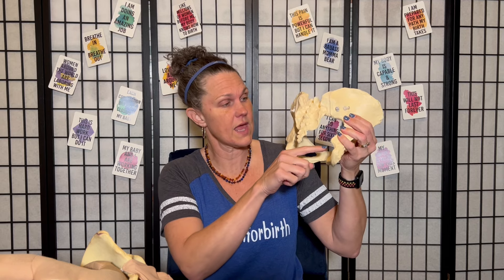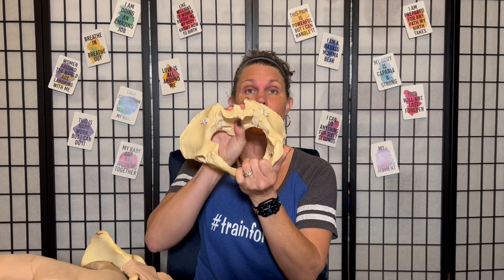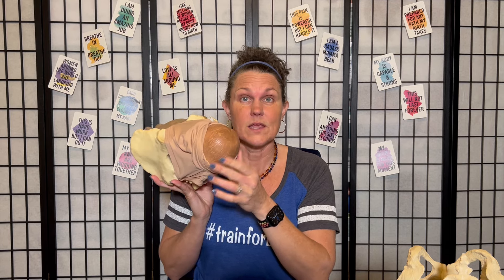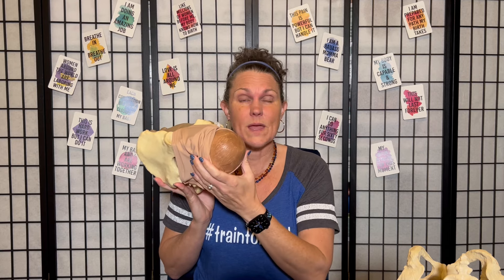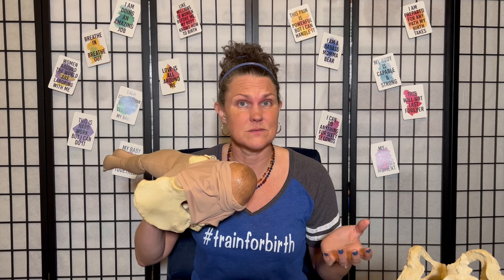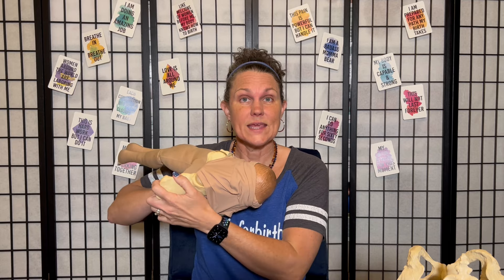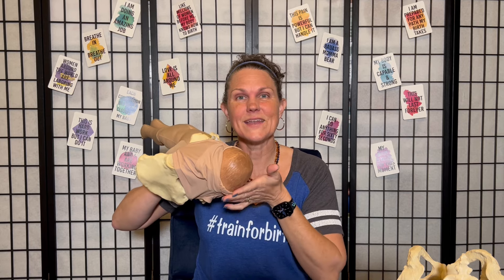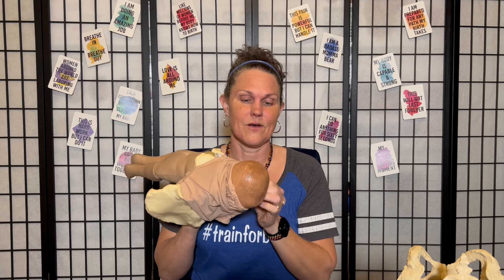Childbirth Tips & Pregnancy Training: Misconception on Pushing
ABOUT KRISHA
I am a certified birth doula with DONA International, childbirth educator, lactation educator, natural birth trainer, essential oil educator and belly binding specialist. I am also the head professional trainer for my Train for Birth workshop. My goal is to educate you on your birth game day play options so you can make knowledgeable decisions about your body, your birth and your baby, to help coach you through your ideal birth game plan to bring your baby across your finish line into your arms with breastfeeding support and transition into your new family dynamic.

DOULA TRAINING & EDUCATION
DONA International Certifying TrainingBirth Boot Camp Doula Certifying Training
DONA TENS Unit Certifying Workshop
Nick Olow Acupressure for Pregnancy & Labor Certifying Workshop
Spinning Babies Certifying Workshop
CAPPA Lactation Education Workshop
Birth Arts International Aromatherapy for Pregnancy, Birth & Postpartum
Birth Blessings Childbirth Educator Training
Birth Blessings Belly Binding Training
Mamastefit Birth Worker Course
Mamaste Fit Prenatal and Postpartum Fitness Trainer Certification Course